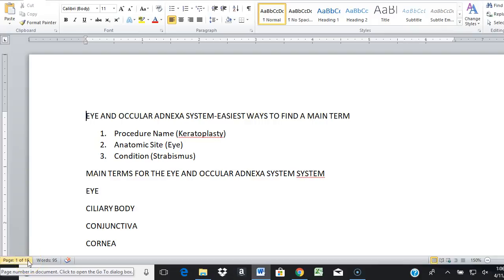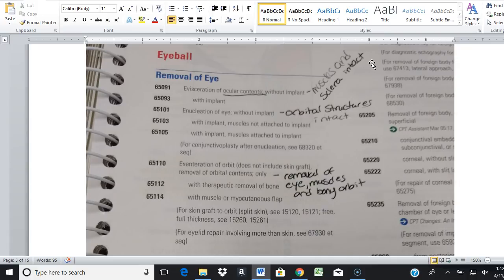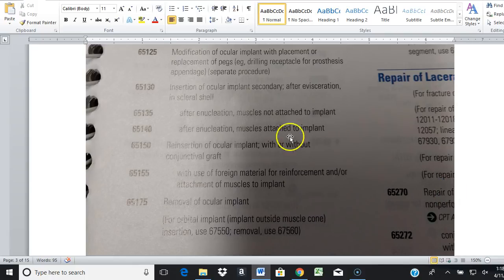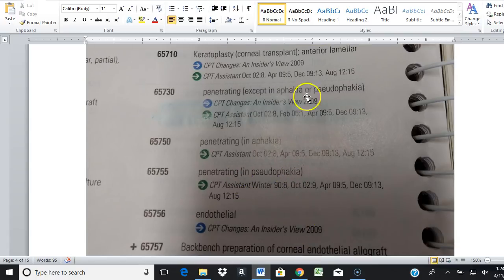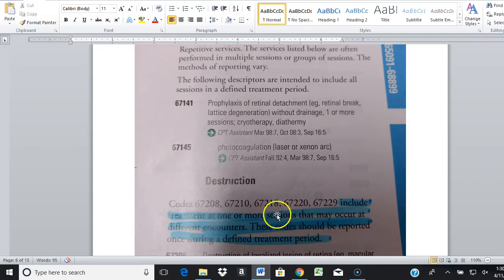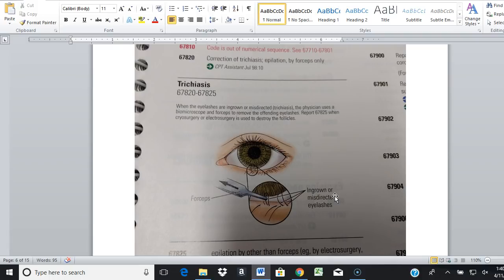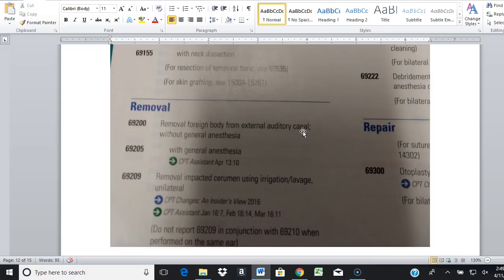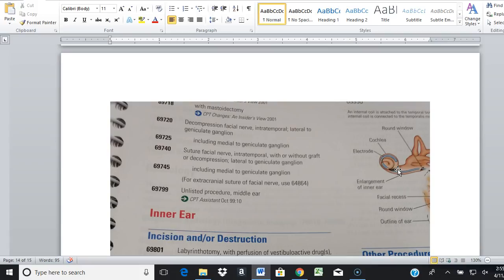Eye and Ear CPT Guideline Breakdown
Eye and Occular Adnexa and the Auditory System CPT guideline breakdown